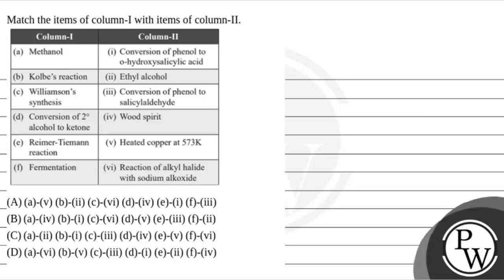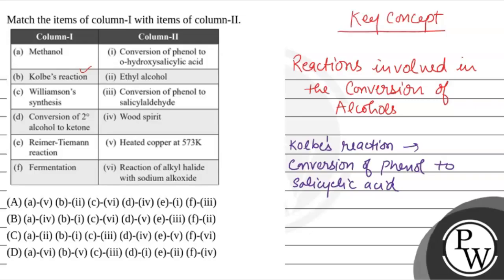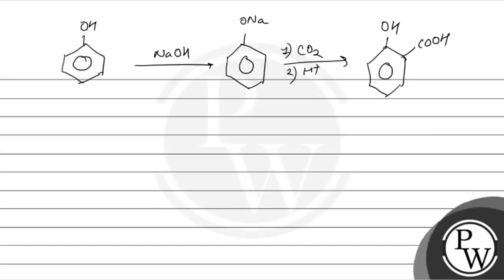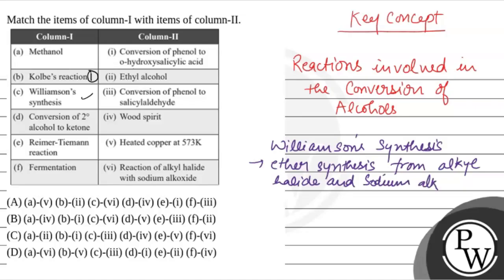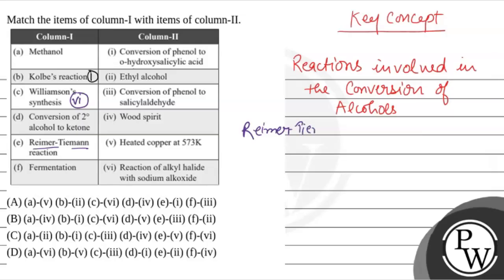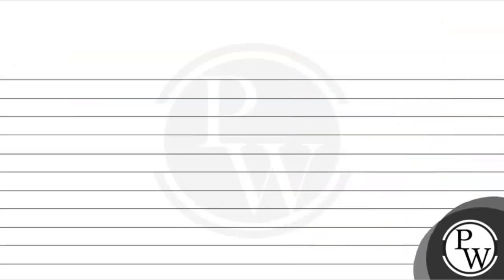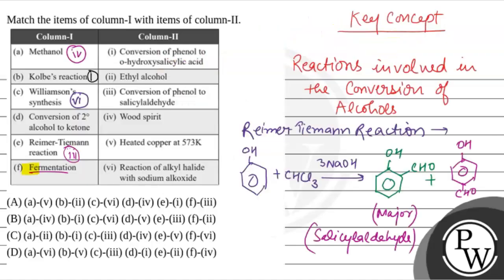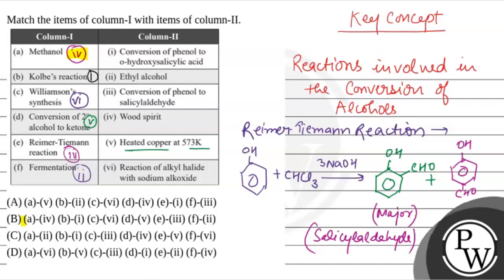Match the items of column-I with items of column-II.....